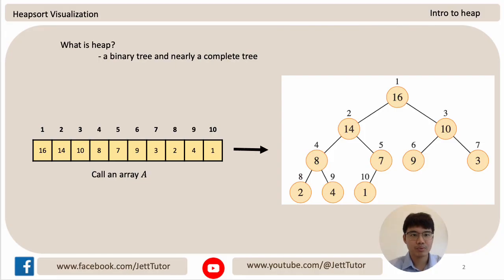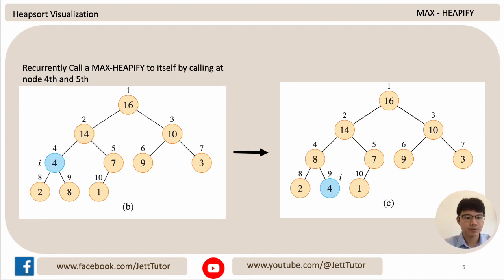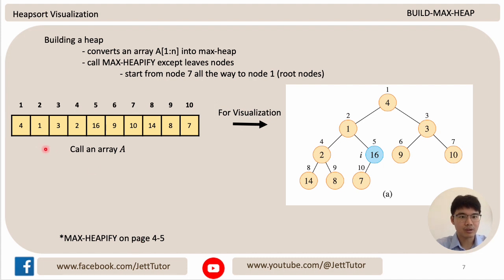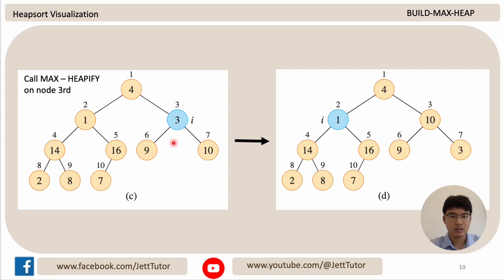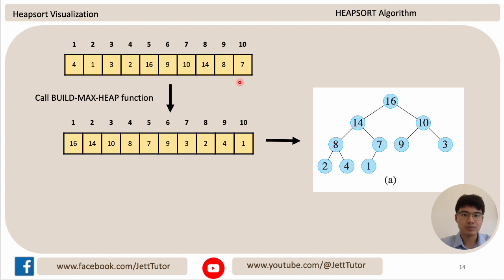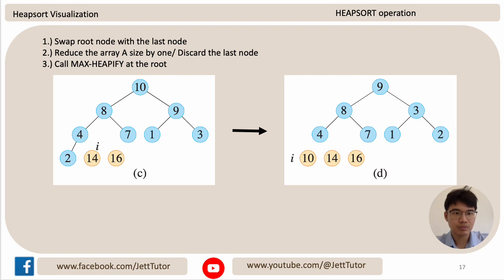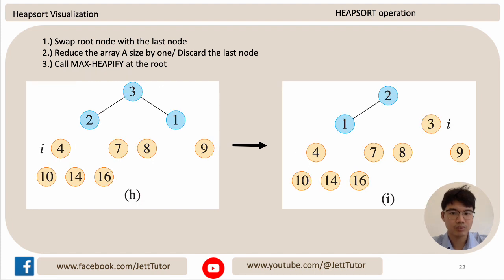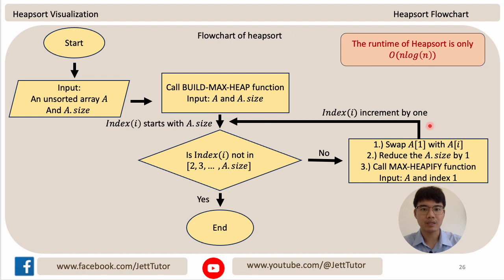Heapsort Algorithm and Visualization